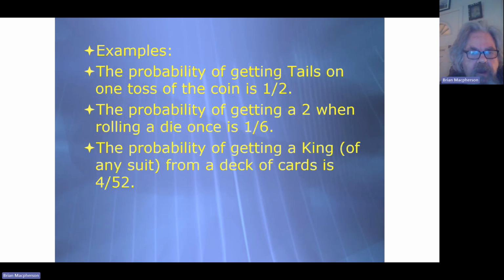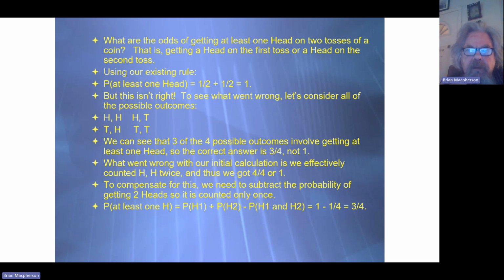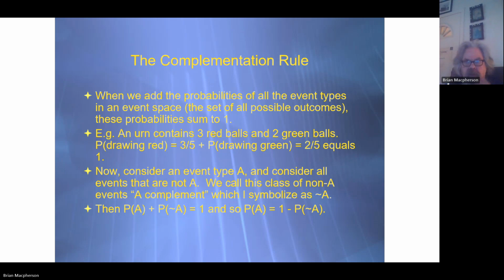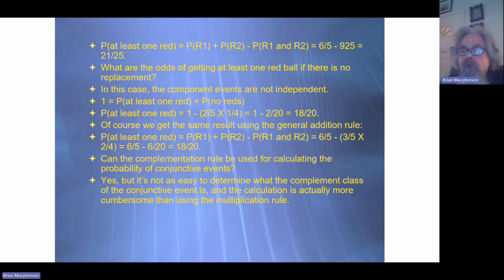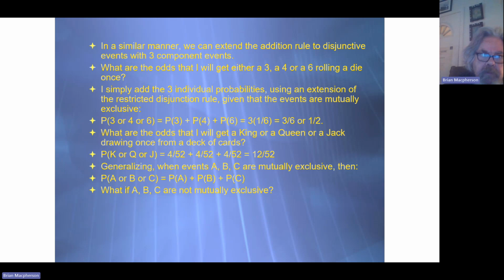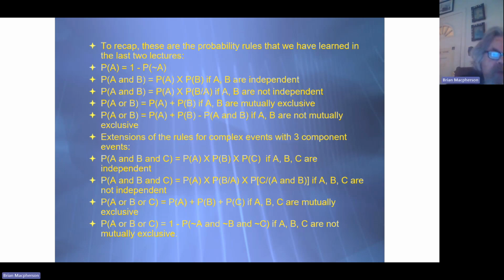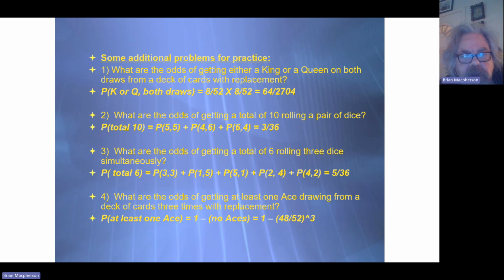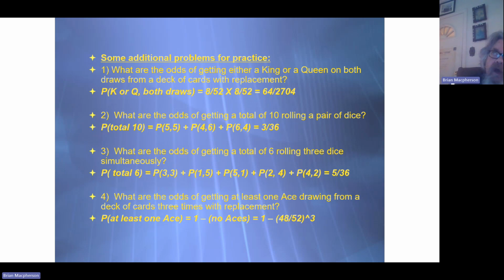Online lecture 6, PHIL 1600 20250208 223811 Meeting Recording